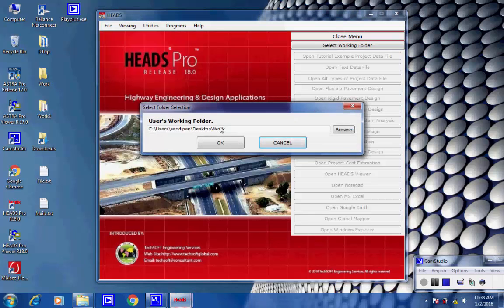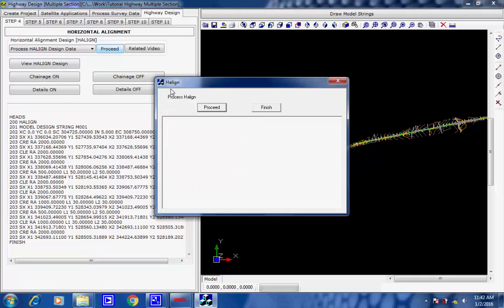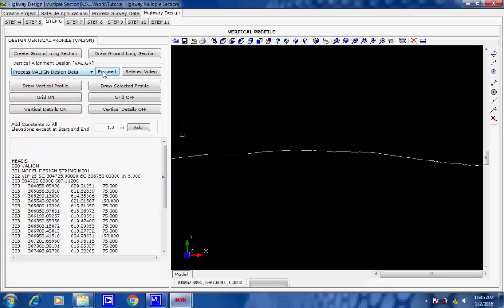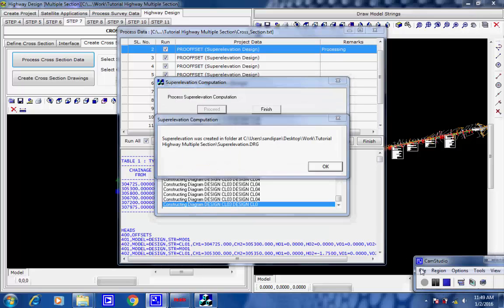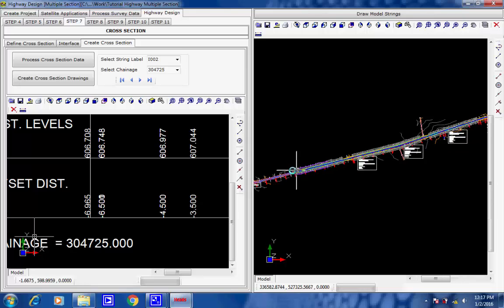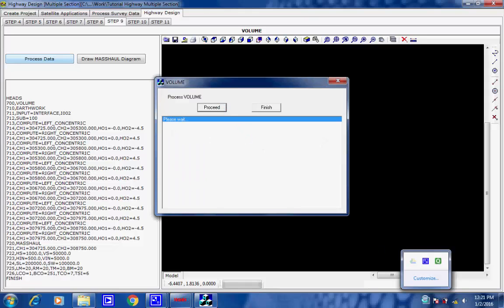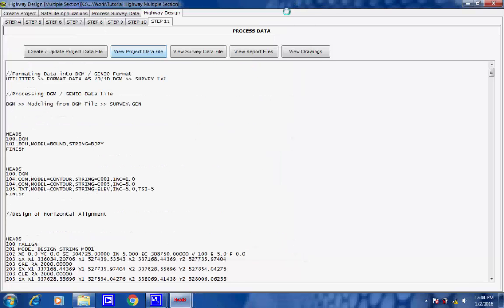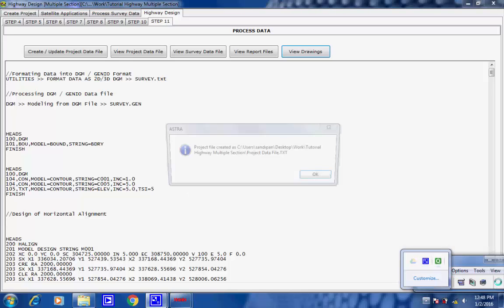02 Multi Section Highway Design